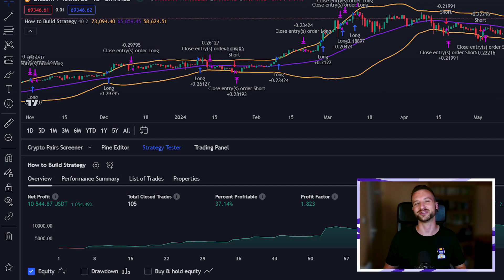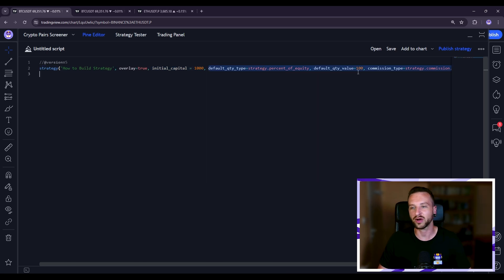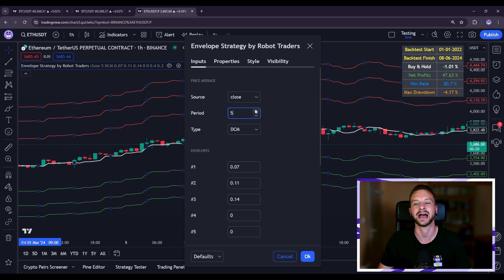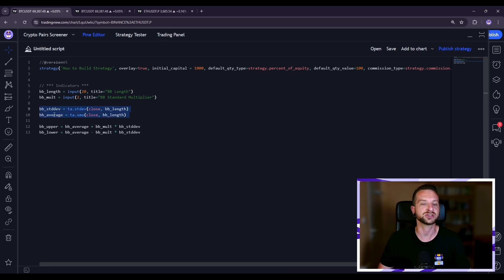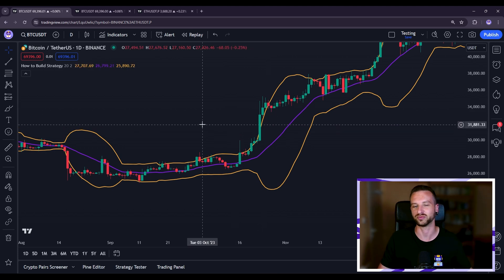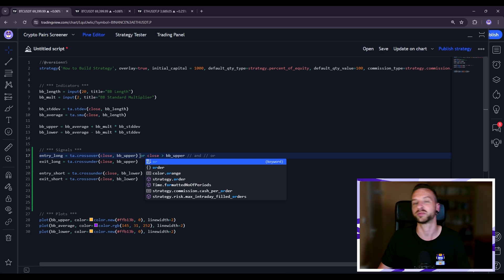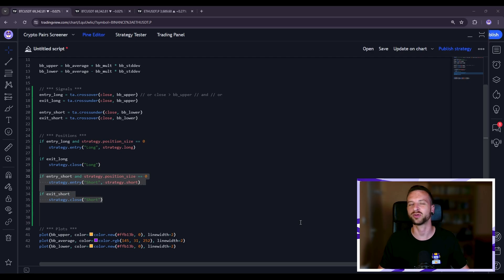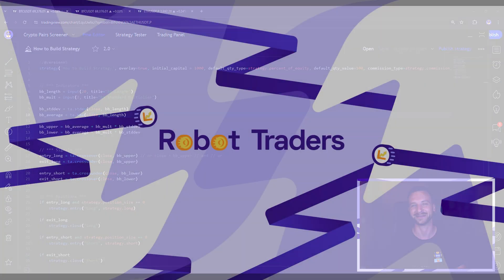How to Code a Trading Strategy FROM SCRATCH in Pine Script | TradingView Tutorial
💡 Learn how to code a simple trading strategy from scratch in Pine Script on TradingView

     Timestamps
00:00 Header
03:06 Indicators & Parameters
06:38 Plot
07:12 Signals
10:07 Entries/Exits
11:28 Backtest